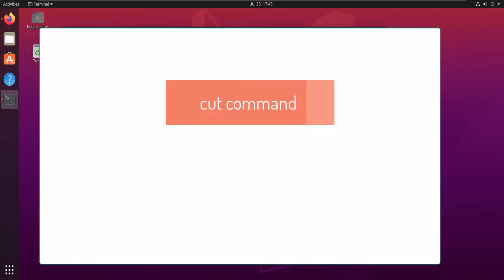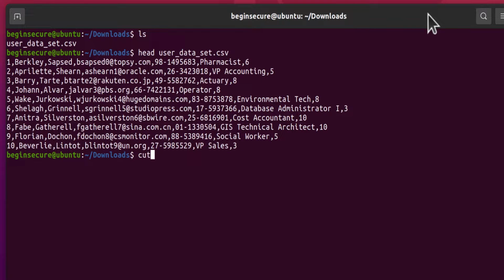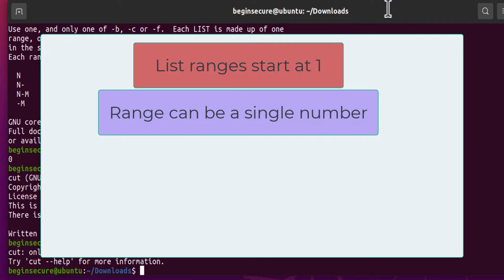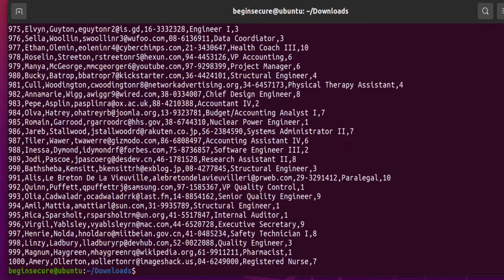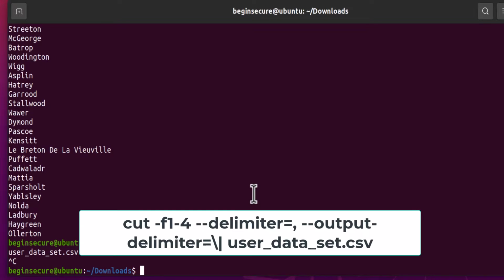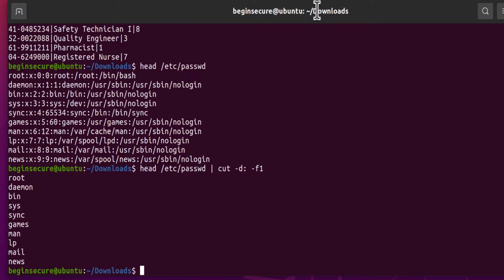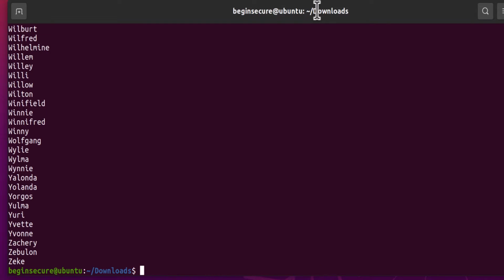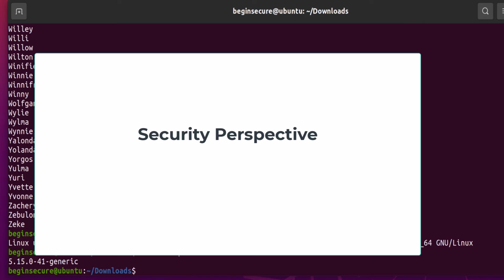Use THESE Linux Power Tools to Shred Files Quick!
Learn how to use the Linux cut command to get more done faster. You'll learn about each of the command line options and how they can be used with other Linux command line tools to form powerful commands. You're busy, use the tools available to you to work smarter and get more done TODAY!!

Chapters

00:00 - Introduction
01:46 - Options
04:59 - Example 01
05:30 - Example 02
06:34 - Example 03
07:32 - Security Perspective

You can use the Linux cut command to write selected rows of data to the standard output stream from either an input file or the standard input stream.

The command can be useful for manipulation of data files, extracting the interesting data elements and outputting them for further processing. We’ll look at lots of examples.

We’ll be using Ubuntu Linux for all our examples and running in a bash shell.

Now let’s look at the options for manipulation of data. Cut allows us to specify the data we want to select as bytes, characters or fields.

The byte option is specified with either dash b or double dash bytes, characters are specified by dash c or double dash characters and fields are specified by dash f or double dash fields.